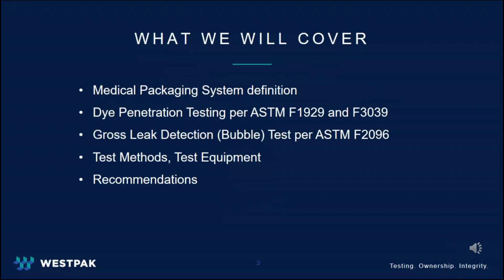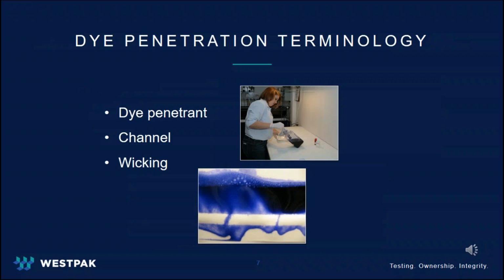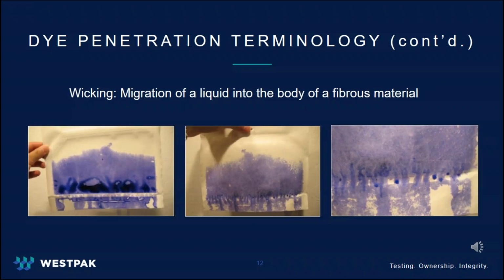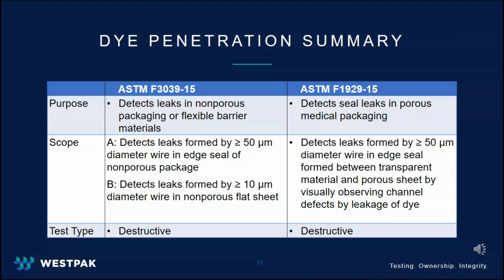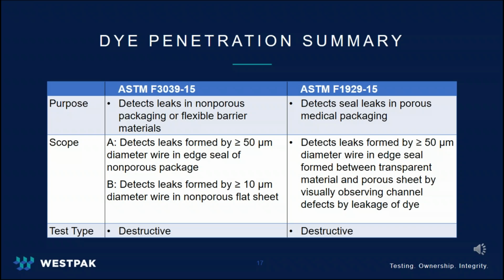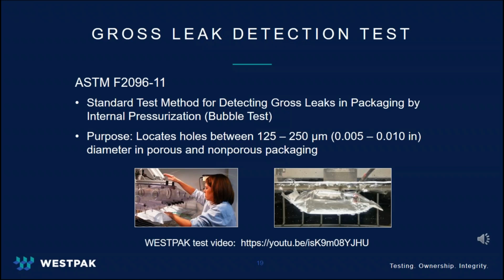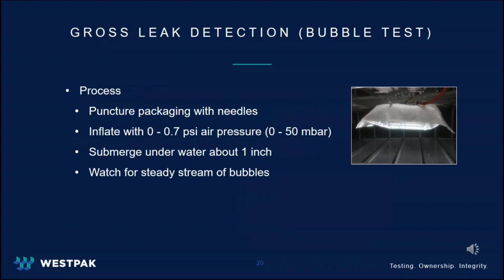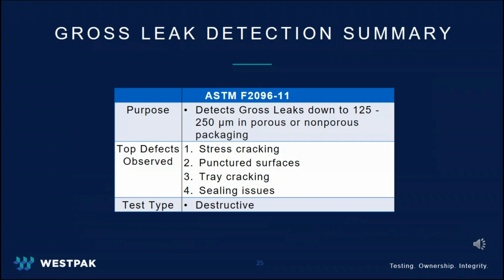WESTPAK Gross Leak Detection vs Dye Penetration for Medical Device Package Testing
We review three ASTM test protocols for validating Medical Device Packaging.